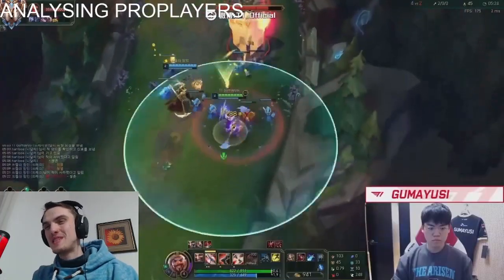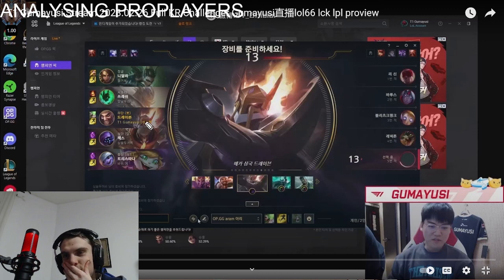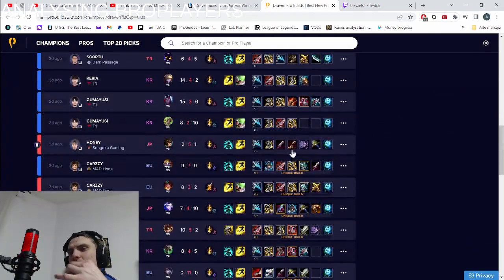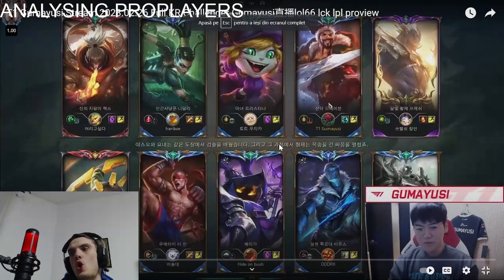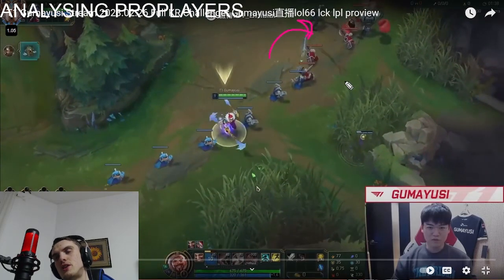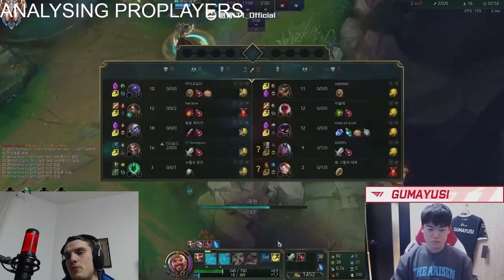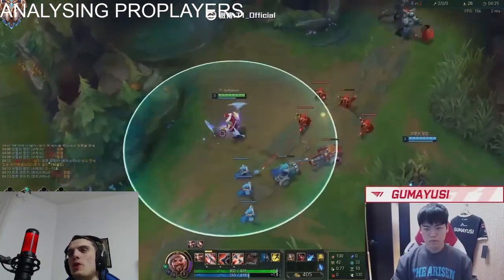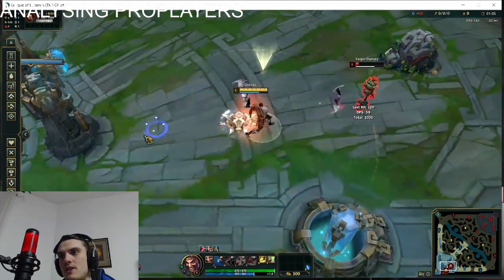Gumayusi Teaches YOU to CLIMB & CARRY Hard (part 1/3)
📞Do You Want To Get Better FAST and GUARANTEED?

🔑Get exclusive access to ALL of the VODs (420+), Special Tierlists for all roles and ranks:

👨‍🏫He’s been in business for over 8 years, having more than 4000 hours of individual coaching and his results are huge in terms of SoloQ Coaching. He coaches EVERY single role and has already worked with 2500+ of people from Iron / Bronze / Silver / Gold but also hundreds of clients from Master / Challenger or Diamond!

Here are just some of his results:
✔ Student getting from Platinum 4 to Diamond 4; (MID - 3h of coaching)
✔ Student getting from Silver 4 to Platinum 4; (ADC - 4 hours of coaching)
✔ Student getting from Bronze 1 to Gold 4; (Jungle - 5h+ of coaching)
✔ Student getting from Gold to Diamond 4 in 3 months; (SUPP)
✔ Student getting Bronze to Diamond in 8 months; (ADC - more than 15 lessons)
✔ Student getting Gold 3 to Diamond 4 after only 60 minutes of coaching;
✔ Student getting from Silver I to Platinum IV in 10 days;
✔ Student getting Diamond 3 to Master 132LP; (TOP - 3 coaching sessions)
✔ Student getting from Plat 4 to Diamond 4 in 2 hours; (SUPP)
✔ Student getting from Silver IV to Gold IV in (SUPP)
✔ Student getting from Platinum II to Diamond I; (JUNGLE - more than 5 coaching sessions)
✔ Student getting from Platinum I to Master (150LP); (JUNGLE - more than 5 coaching sessions)
✔ Student getting from Diamond 3 to Master; (SUPP - more than 5 coaching sessions)
✔ Student getting from Diamond IV to Master (101LP); (ADC - 1 coaching session)
✔ Student getting from Silver III to Gold IV; (SUPP - 1 coaching session)

🚀This is the BEST place to fix all of your mistakes and make you the best player you can possibly become. Bizyze's coaching is friendly, insightful and his personality is a very patient one!

What does Bizyze main?
He has already got High Elo on Mid + ADC + Support but he coaches every single rank and role. He already worked with over 1500 (ADCs), 700 (MIDLANERS), 900+ (SUPPORTS), 500+ (Junglers), 500+ (Toplaners) so no matter what role you are, he will help you improve and climb guaranteed!

❗ Please understand that by watching Bizyze's videos or tunning into his YouTube channel does not mean you’ll get results close to what he’s is capable of teaching you in his PRIVATE Premium Coaching Sessions!
The videos on YouTube are limited and tips are personalised and tailored depending on the player! You feel you are learning from his videos? Imagine what he much he can teach you in Private Lesson!

🏷️Do you want to Support me and my channel?